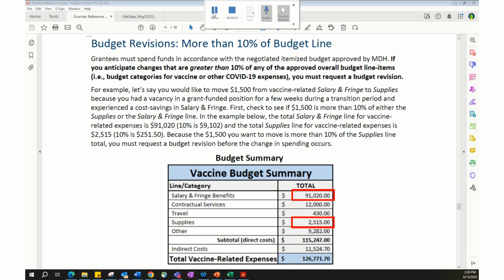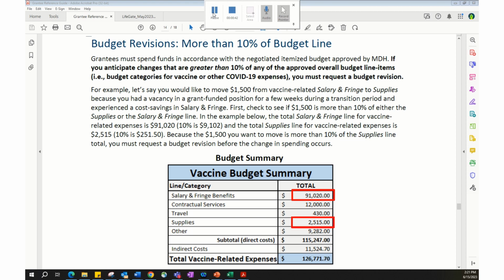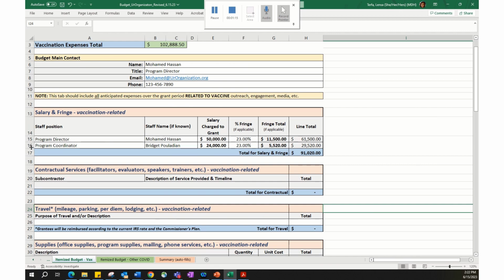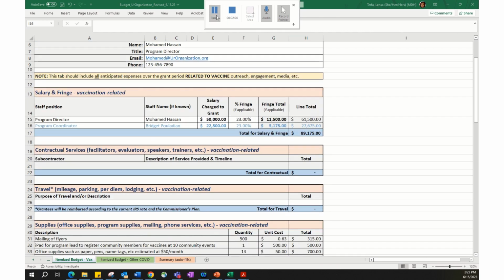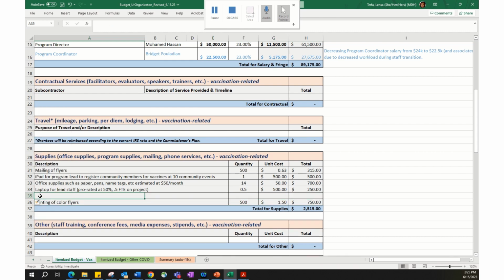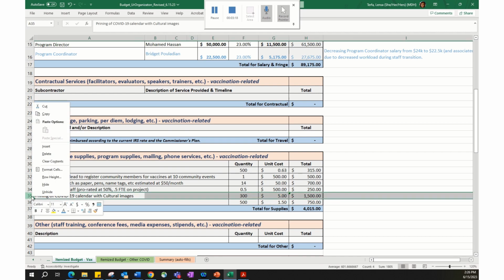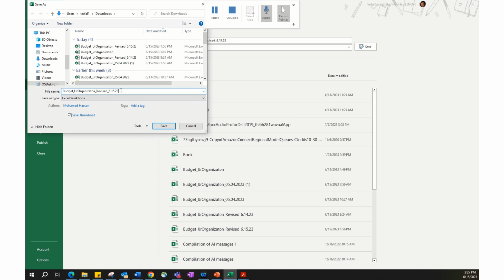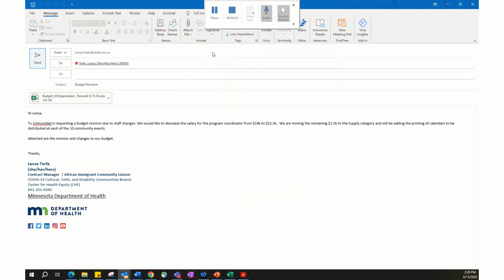Budget Revision Video How To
Instructions and examples of how to do a budget revision for COVID-19 Community Engagement and Diverse Media 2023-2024 grantees.